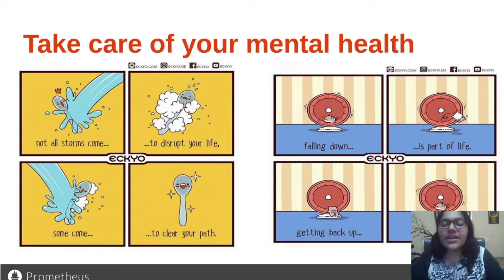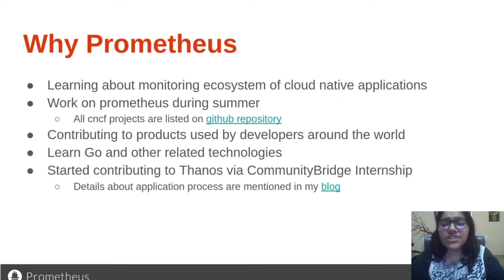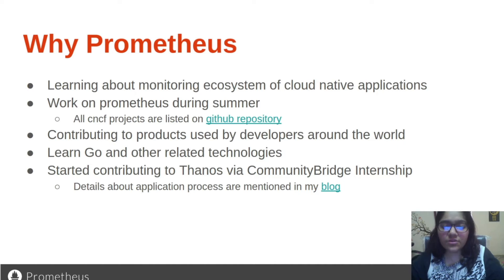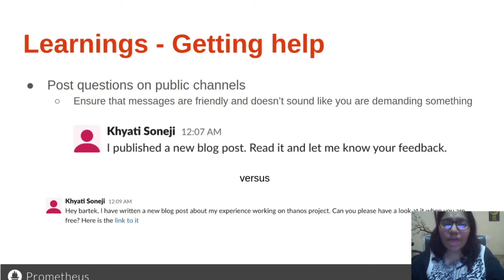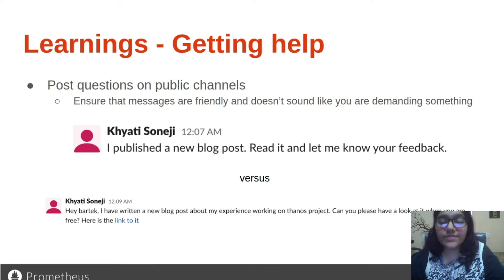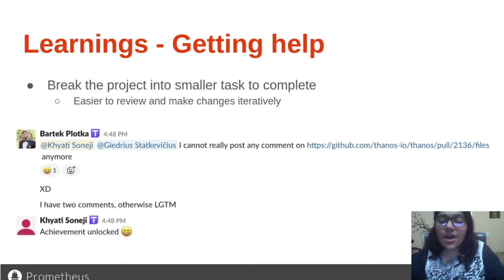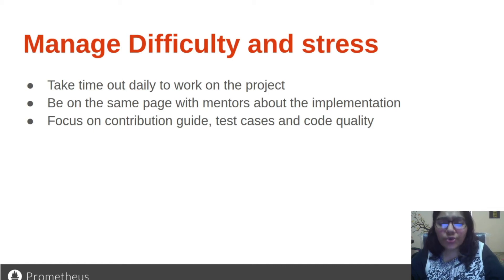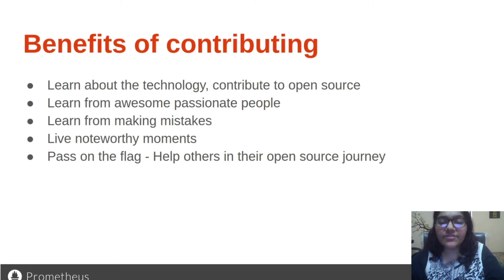PromCon Online 2020 - Getting Into Prometheus Ecosystem: My Journey as a Contributor, Khyat Soneji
Prometheus is a popular metric system that is well known for being very simple in operating and managing to monitor your production infrastructure. Especially once you learn the basics of PromQL, alerting and querying you can leverage this knowledge to use other projects in the Prometheus Ecosystem with ease.